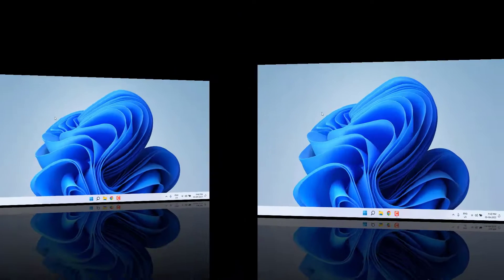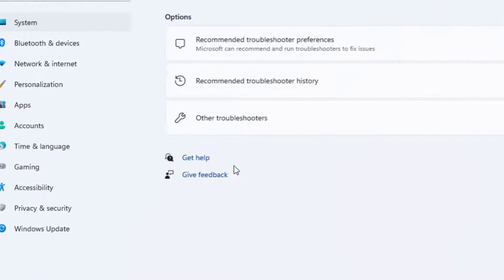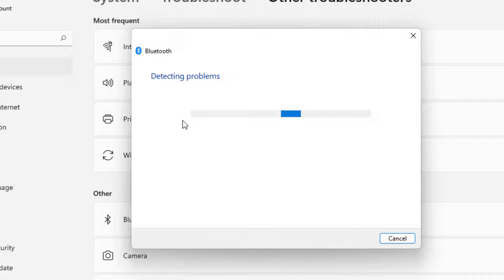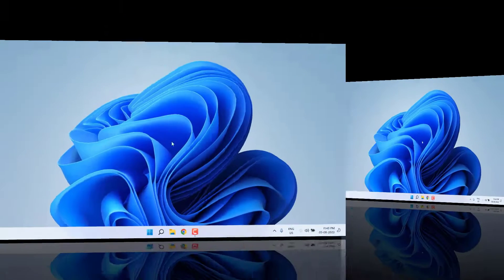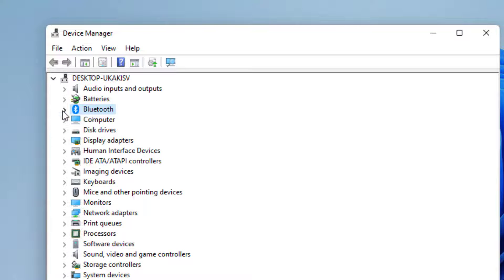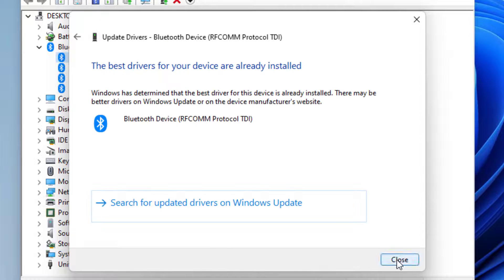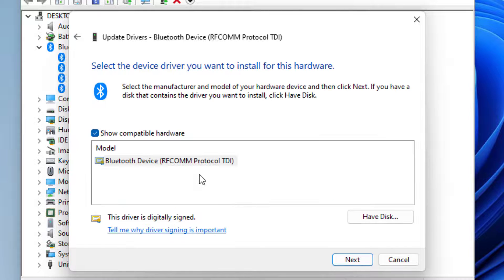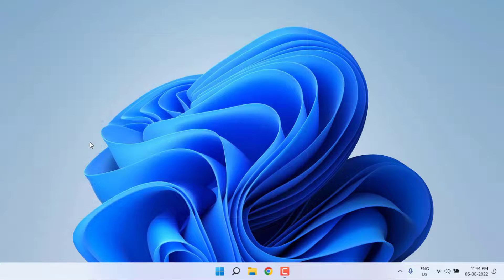How to Fix Can’t Connect Bluetooth Keyboard Error in Windows 11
Fix Wireless Keyboard Not Connecting Problem in Windows 11 | Bluetooth Issue in Windows 11
How to Fix Can’t Connect Bluetooth Keyboard Check the PIN and Try Connecting Again Error